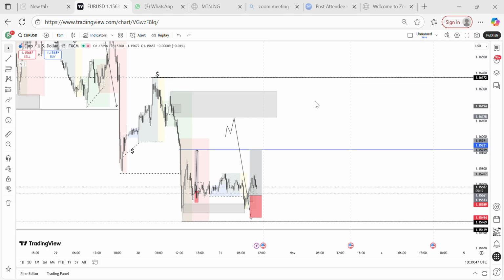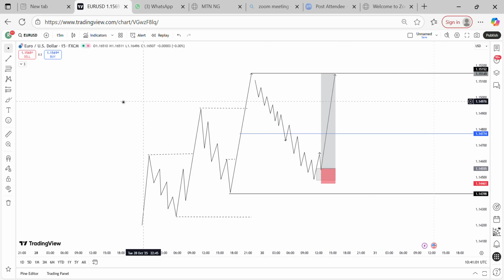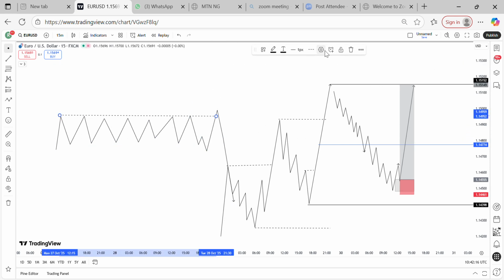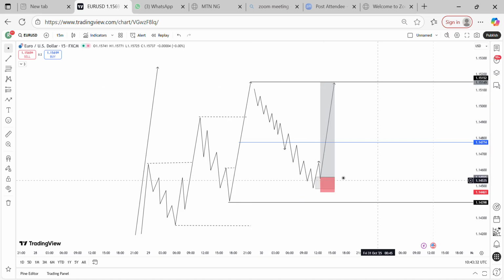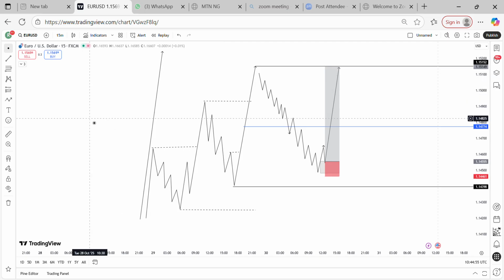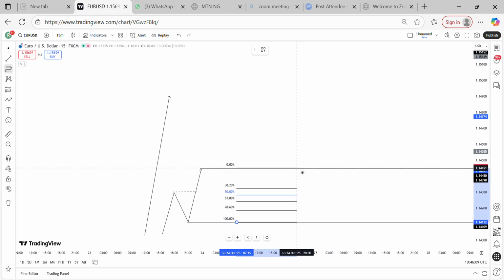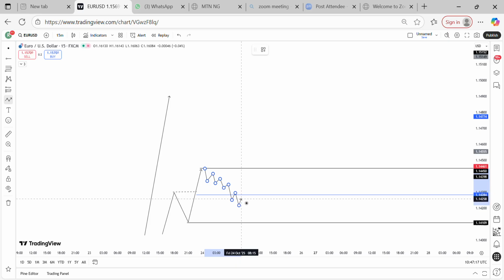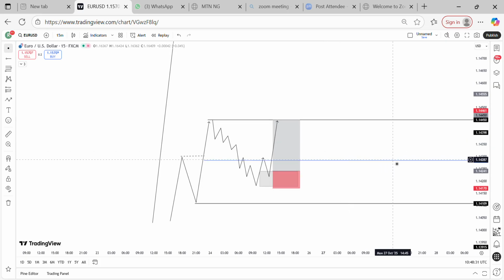EURUSD BULLISH MARKET STRUCTURE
market structure break down